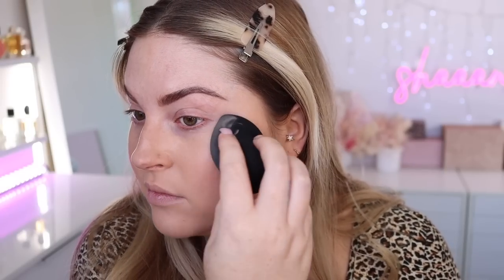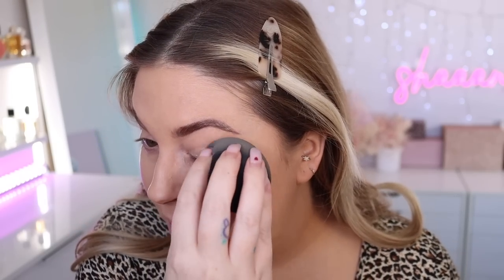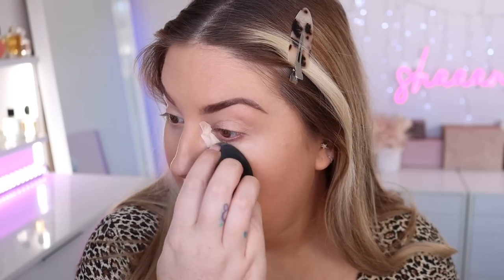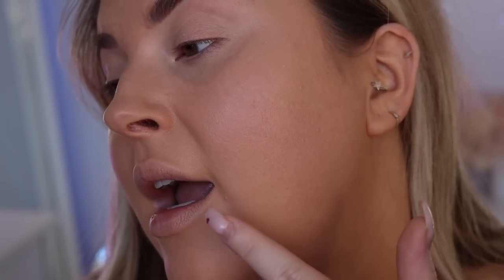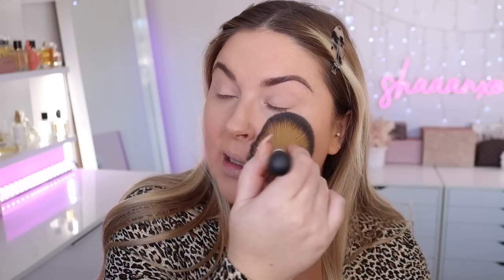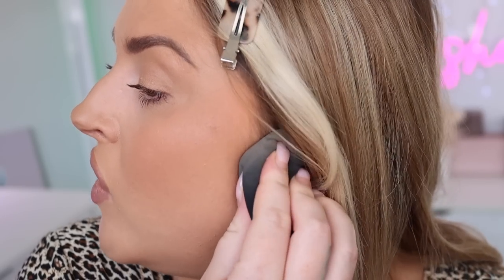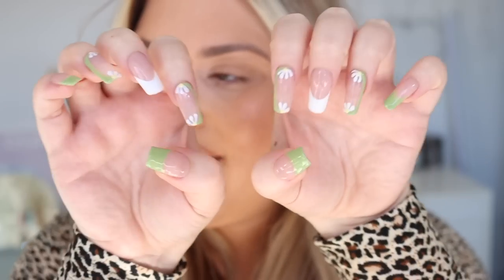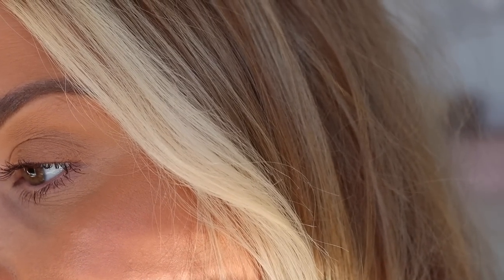is it worth it? 🤔 *new* MUFE HD Foundation 💰 FOUNDATION FIRST IMPRESSION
Today we test the new Make Up For Ever HD Skin Foundation - a wear test and close ups, flash test etc on normal to dry/dehydrated skin! What do you think? It looks soooo pretty in the end but.

00:15 Charlotte Tilbury First Impression

📫 P.O.BOX ADDRESS 📫
Shannon Harris
Palmerston North
NEW ZEALAND